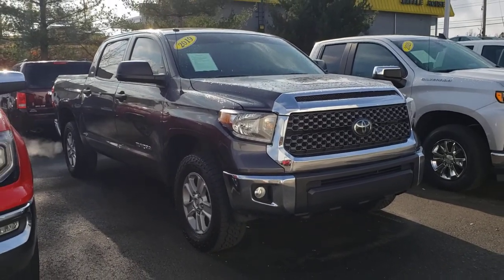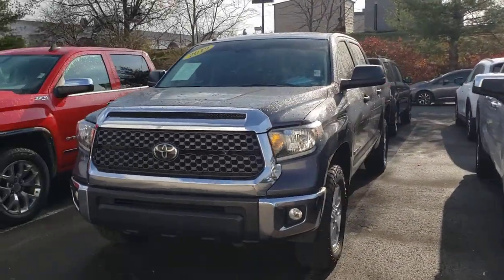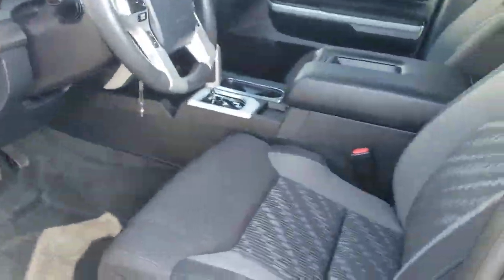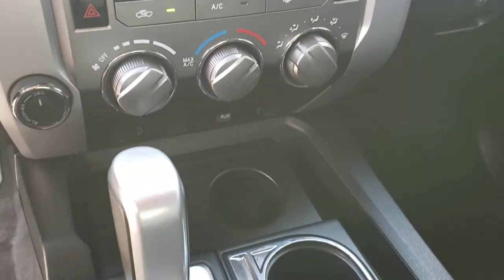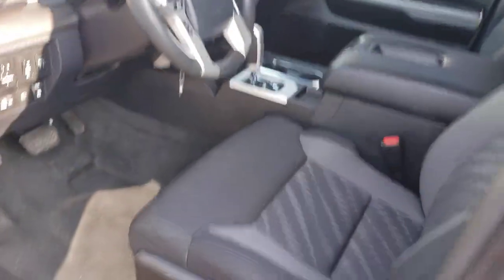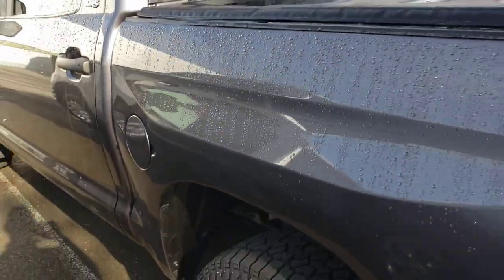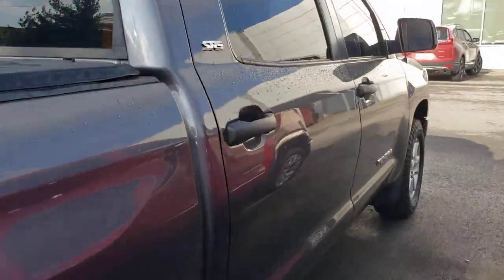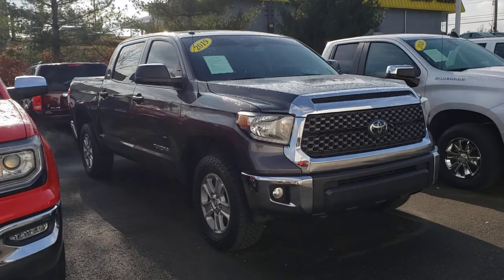2019 Toyota Tundra - Free 30,000 miles worth of Maintenance!!